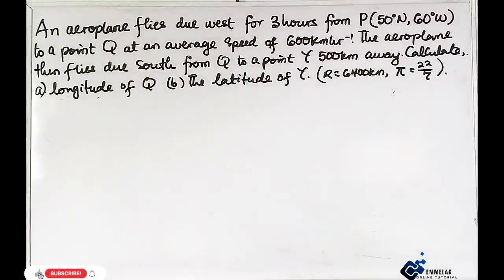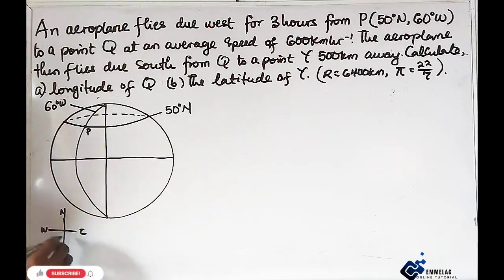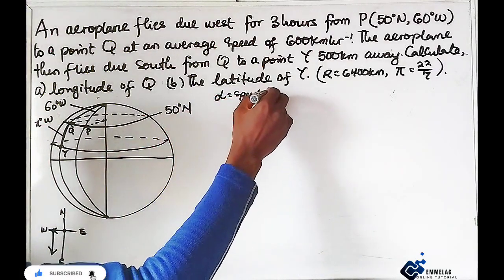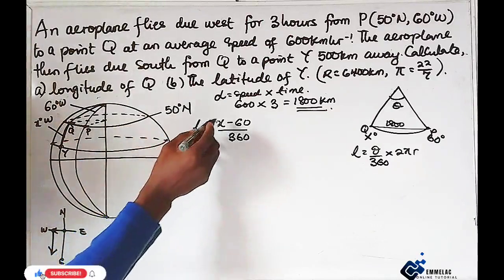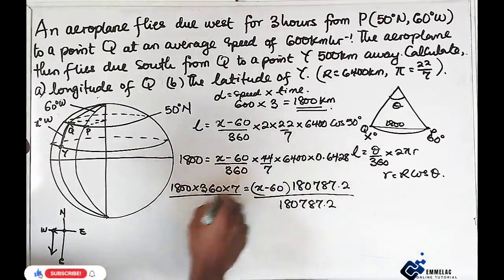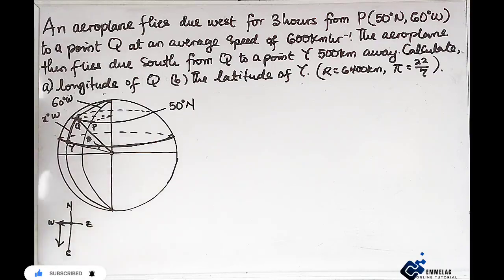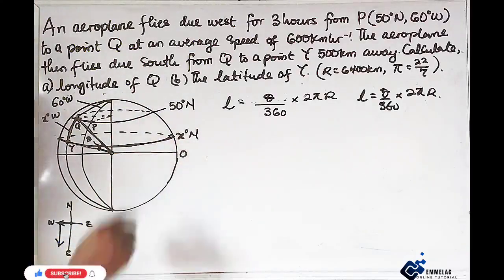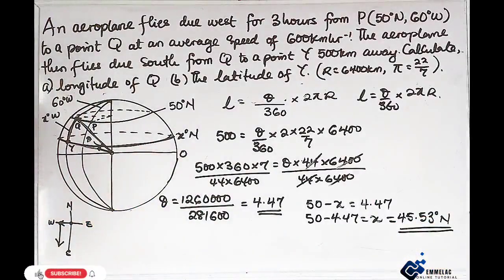WAEC Question On Longitudes and Latitudes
This video provides comprehensive solutions to WAEC questions on longitudes and latitudes, helping students understand the concepts and prepare for their exams. It covers the definitions, characteristics, and applications of longitudes and latitudes in geography, providing step-by-step explanations and examples to illustrate key concepts. Whether you're a student looking to improve your knowledge of geographical coordinates or a teacher seeking resources to support your lessons, this video is an essential tool for mastering longitudes and latitudes. With clear and concise explanations, it's perfect for revision and exam preparation, helping you to achieve your academic goals.